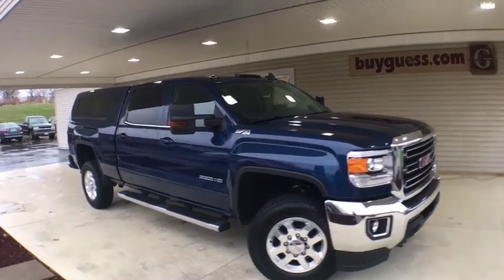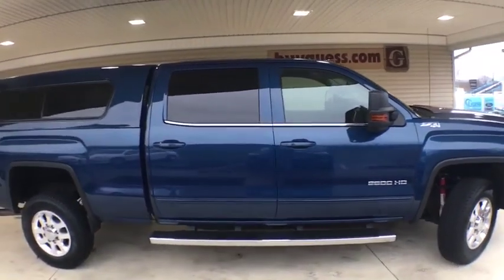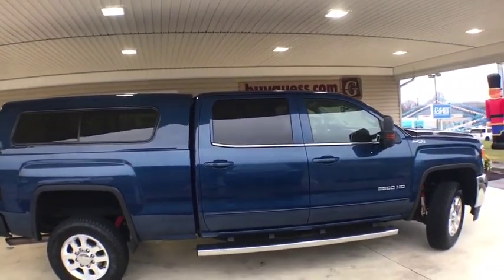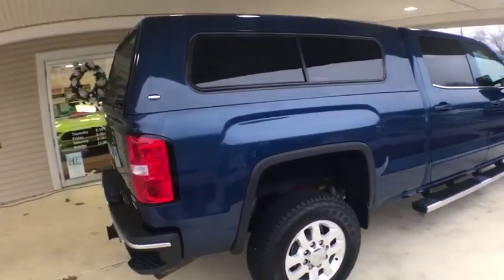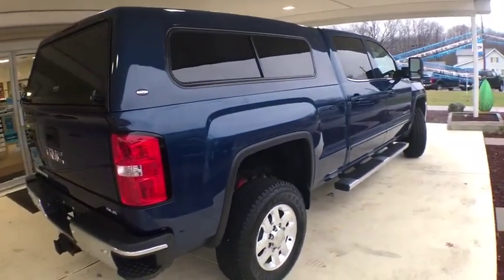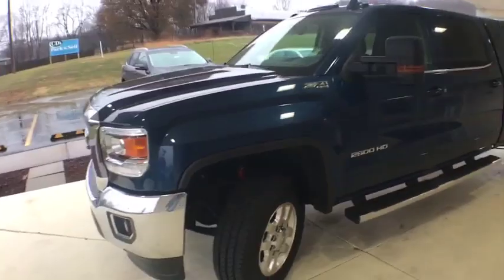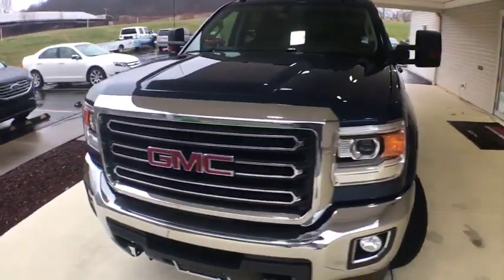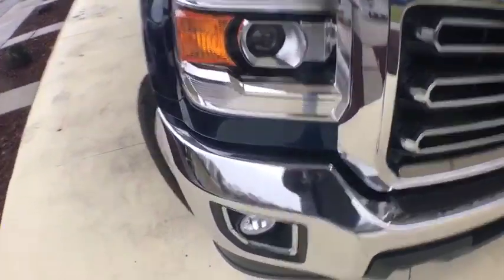2015 GMC Sierra 2500HD Canton, Waynesburg, Minerva, Steubenville, Carrollton, OH, Ohio G22483A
Stone Blue Metallic Used 2015 GMC Sierra 2500HD available in Carrollton, OH at Guess Buick Ford GMC. Servicing the Canton, Waynesburg, Minerva, Steubenville, OH area.
2015 GMC Sierra 2500HD SLE - Stock#: G22483A - VIN#: 1GT12YEG9FF616787

MOTORTREND CERTIFIED, LOOK AT THIS ONE..., Carfax Certified One Owner!, Well Equipped with, Backup Camera, Heated Seating, Remote Start, Cruise Control/Speed Control, Steering Wheel Controls, Keyless Entry, Bluetooth/Hands Free Phone, OnStar, Satellite Radio/Siruis/XM, Parking Sensors, CD Player, Multi Zone Climate Control, Premium Audio, 18 Aluminum Alloy Wheels, 6-Speed Automatic HD Electronic with Overdrive, 4WD, cocoa Cloth, 10-Way Power Driver's Seat Adjuster, 110-Volt AC Power Outlet, 18 Polished Aluminum Wheels, 220 Amps Alternator, 4.2 Diagonal Color Display Driver Info Center, 6 Rectangular Chrome Tubular Assist Steps (LPO), AM/FM radio: SiriusXM, Auto-Dimming Inside Rear-View Mirror, Bed Liner, Bluetooth For Phone, Body Color Bodyside Moldings, Body-Color Door Handles, Body-Color Mirror Caps, Body-Color Power-Adjustable Heated Outside Mirrors, Camper & 5th Wheel Trailer Wiring Provisions, CD player, Cloth Seat Trim, Color-Keyed Carpeting Floor Covering, Deep-Tinted Glass, Delay-off headlights, Driver & Front Passenger Visors, Driver vanity mirror, Dual-Zone Automatic Climate Control, Electric Rear-Window Defogger, Electronic Shift Transfer Case, Exterior Parking Camera Rear, EZ-Lift & Lower Tailgate, Floor Console w/Dual Cup Holders, Front Center Armrest w/Storage, Front Halogen Fog Lamps, Front Power Reclining Bucket Seats, Front reading lights, Fully automatic headlights, Heated Driver & Front Passenger Seats, Heavy-Duty Trailering Equipment, Hill Descent Control, Illuminated entry, Leather-Wrapped Steering Wheel, LED Cargo Box Lighting, Manual Tilt-Wheel/Telescoping Steering Column, Off-Road Package, OnStar 4G LTE Wi-Fi Hotspot, OnStar 6 Months Directions/Connections Plan, Outside temperature display, Overhead console, Passenger vanity mirror, Power steering, Power Windows w/Driver Express Up & Down, Power-Adjustable Black Heated Outside Mirrors, Power-Adjustable Pedals For Accelerator & Brake, Provision for Cab Roof-Mounted Lamp/Beacon, Rear 60/40 Folding Bench Seat (Folds Up), Rear Bumper Cornersteps, Rear reading lights, Rear seat center armrest, Rear Vision Camera w/Dynamic Guide Lines, Rear Wheelhouse Liners, Remote Keyless Entry, Remote Vehicle Starter System, Single Slot CD/MP3 Player, SiriusXM Satellite Radio, SLE Convenience Package, SLE Decor, SLE Preferred Package, SLE Preferred Package w/Roof Lamp Provision, Snow Plow Prep Package, Speed control, Standard Suspension Package, Steering Wheel Audio Controls, Steering wheel mounted audio controls, Theft Deterrent System (Unauthorized Entry), Tilt steering wheel, Ultrasonic Rear Park Assist, Universal Home Remote, Variably intermittent wipers, Z71 Badging. Clean CARFAX. CARFAX One-Owner.brbrbrBUYING A CAR SHOULD ALWAYS FEEL RIGHT- Motor Trend Certified Vehicles are upgraded with a comprehensive warranty and value-added benefits for the ultimate peace of mind. Plus, with a 72- hour exchange policy and a best value guarantee, you will get the right vehicle at the right price- guaranteed. INSPECTED-All Motor Trend Certified vehicles undergo a comprehensive inspection by a Motor Trend Certified technician, anything that does not meet our rigorous national standards is repaired or replaced with state-of-the-art equipment. We are so confident in the end result that we put our name on it. UPGRADED-Every Motor Trend Certified Pre-Owned vehicle comes with at least six months of industry leading mechanical repair coverage.You will also receive the following for six months after purchase with the option to extend coverage: PAINTLESS DENT & DING REPAIR: EasyCare Paintless Dent Repair keeps your car looking new, and adds to its trade-in value, by erasing small dents or dings from painted sheet metal surfaces without harming the factory finish. KEY & KEY FOB REPLACEMENT: In the event that you lose your key or get locked out of your car, EasyCare Key Care will repair or replace them. As for the rest of the keys on your key ring? We will take care of that too.